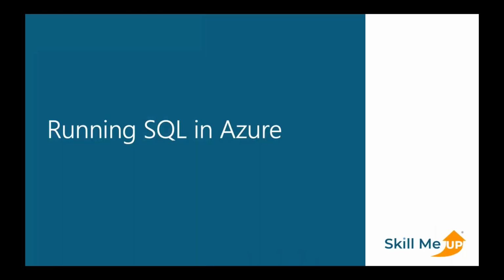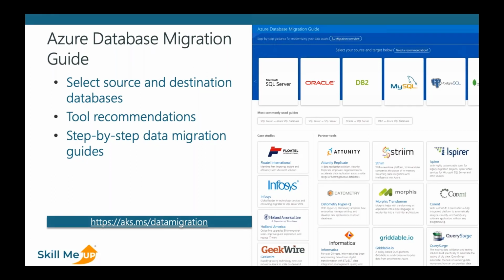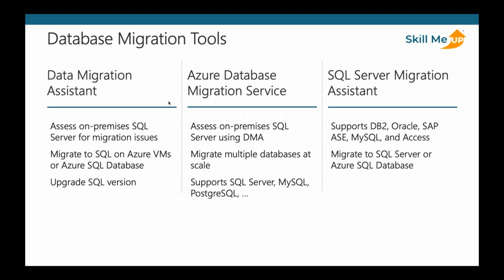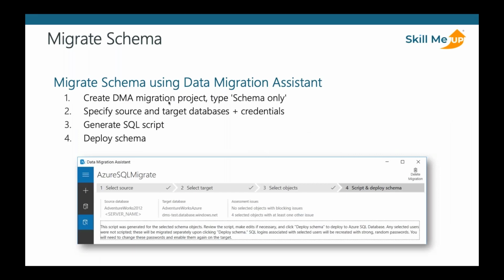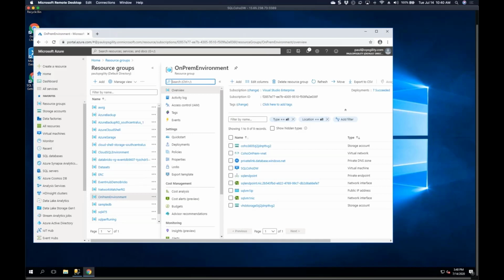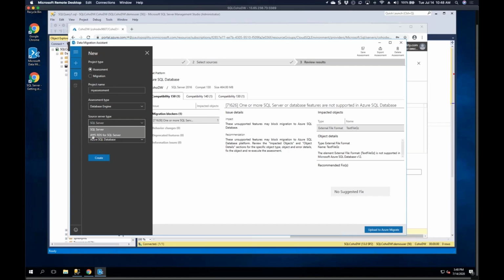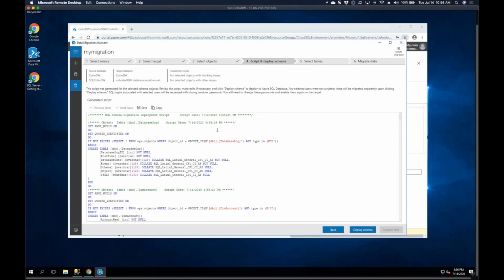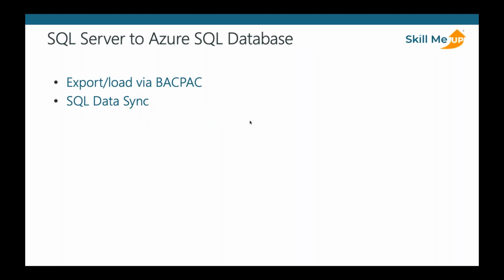Migrating Your SQL Workloads to Azure Webinar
In this tech heavy webinar Paul Burpo reviewed options and strategies for migrating your SQL Server workloads to Microsoft Azure. He will introduce you to the landscape of options available for running SQL workloads in Azure, as well as discuss some of the key strategies you should consider for migrating your data and workloads.